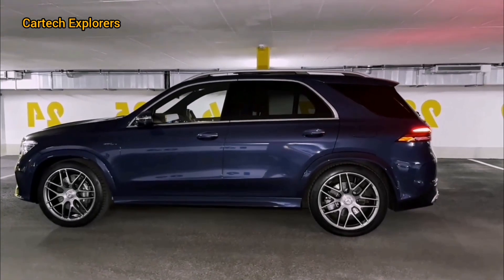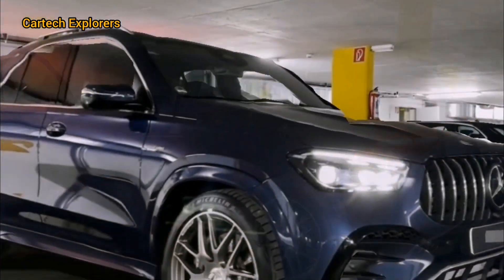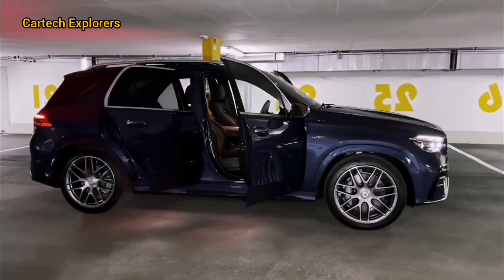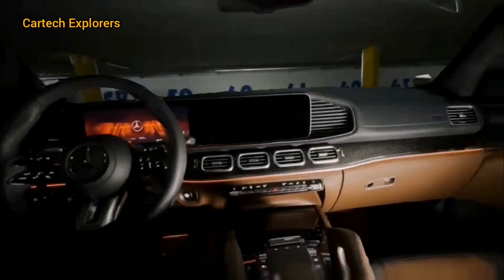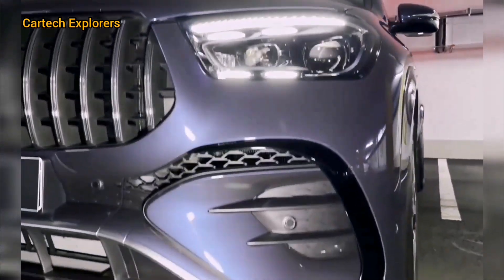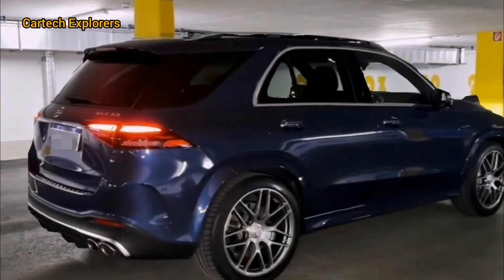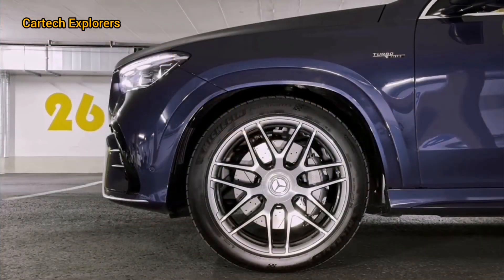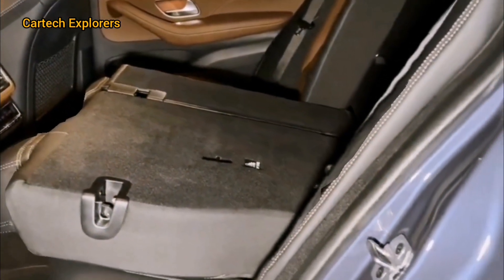2025 Mercedes-AMG GLE 53 Hybrid: A Luxurious Powerhouse Revealed!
2025 Mercedes-AMG GLE 53 Hybrid: A Luxurious Powerhouse Revealed!

Welcome back to Cartech Explorers! In today's video, we're diving into the all-new 2025 Mercedes-AMG GLE 53 Hybrid, a stunning blend of luxury, performance, and cutting-edge technology. Join us as we explore every detail of this incredible SUV, from its sleek exterior design to its high-tech, luxurious interior. We'll also take a look at its impressive performance specs and highlight the key features that make this vehicle a true powerhouse.

In this video, we'll cover:

Exterior Design: Discover the striking obsidian black metallic finish, new LED headlights, and 21-inch AMG twin five-spoke wheels.
Interior Comfort: Experience the high-quality Nappa leather seats, AMG-specific steering wheel, and dual 12.3-inch infotainment screens.
Performance Specs: Learn about the 3.0-liter inline-six engine, 48-volt hybrid system, and the car’s impressive 0-60 mph time.
Key Features: Soft close doors, ambient lighting, Burmester surround sound system, and advanced safety features.
Overall Impression: Get our honest take on the GLE 53 Hybrid’s strengths and areas for improvement.